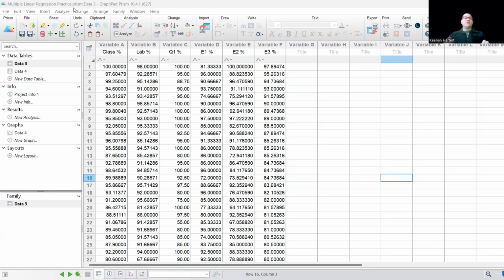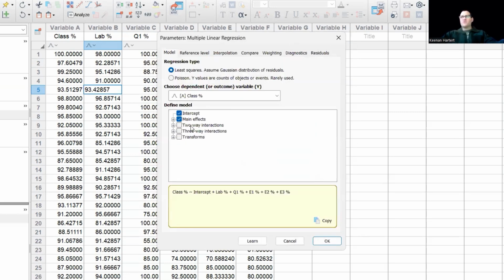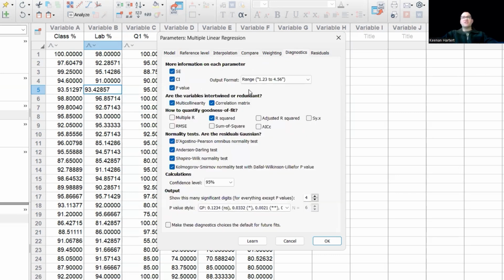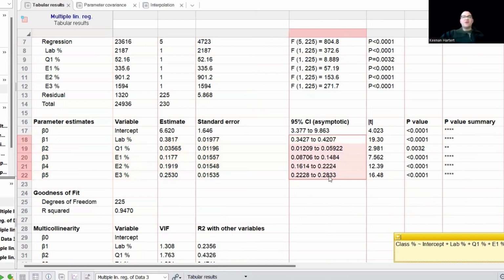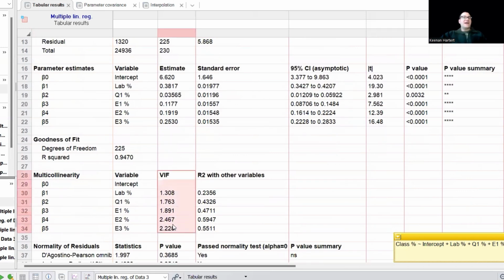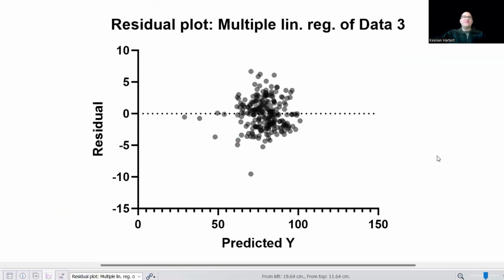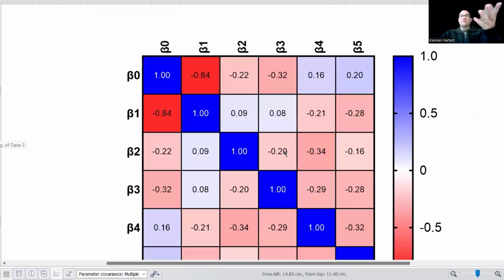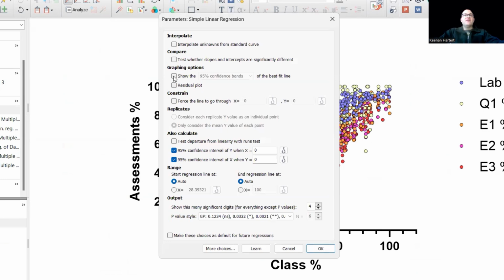Predictive Power in Prism: Mastering Multiple Linear Regression Analysis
Unlock the power of prediction in your research! In this tutorial, Professor Keenan Hartert from Minnesota State University guides you through performing a multiple linear regression analysis in Prism.

Using real student performance data (applicable to any field), we'll build a model to predict a key outcome (final class percentage) based on several independent variables (lab, quiz, and exam scores). Learn how to interpret the results, check critical assumptions, and ensure your model is trustworthy and free from confounding factors.

What you'll learn in this video:
- How to format your data and set up a multiple linear regression model in Prism.
- Interpreting Beta coefficients, p-values, and confidence intervals to identify significant predictors.
- Understanding the Variance Inflation Factor (VIF) to detect multicollinearity and ensure variable independence.
- Analyzing residual plots to check the normality and validity of your model.
- Using the Parameter Covariance matrix to explore relationships between your independent variables.
- Graphing your results for effective visualization and communication.

OTHER FREE USEFUL TOOLS FOR RESEARCHERS
Explore our educational resources to advance your knowledge of Prism, statistics and data visualization